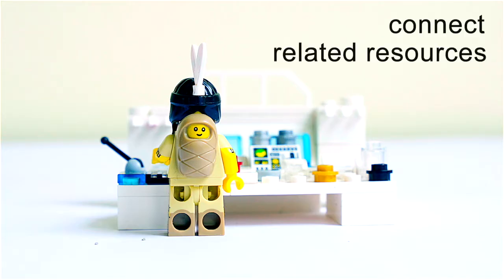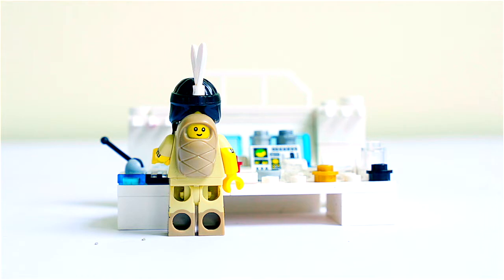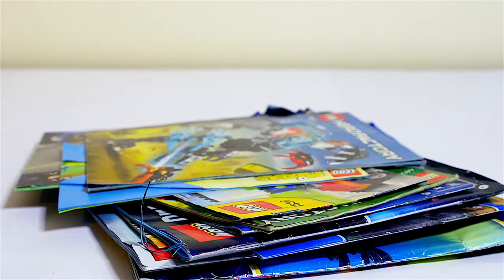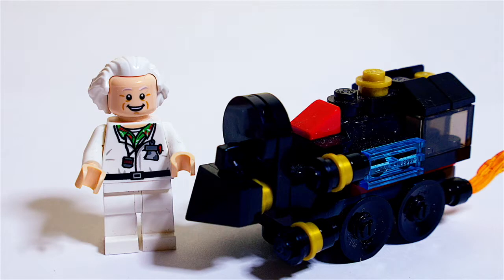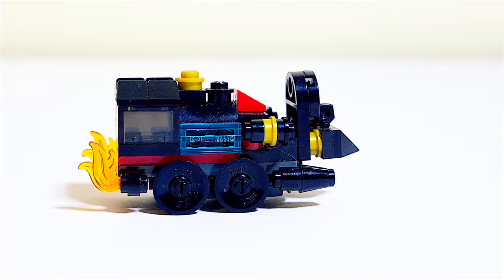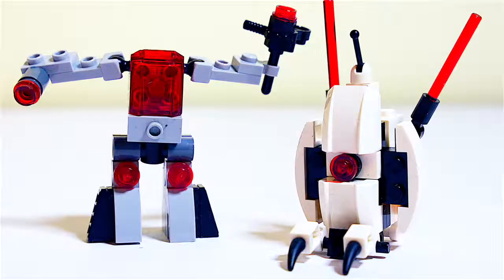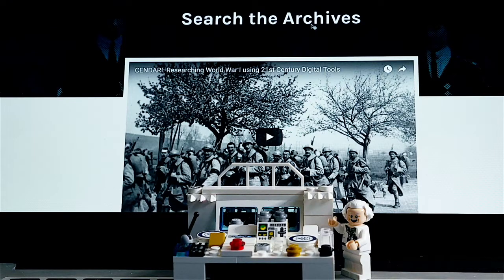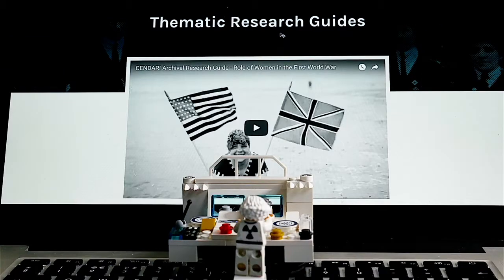Research Infrastructures (lego) (PARTHENOS Training Video)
Animation and Editing: Catherine O'Brien
Voice Over: Catherine O'Brien
Script: Catherine O'Brien, Jennifer Edmond and Vicky Garnett